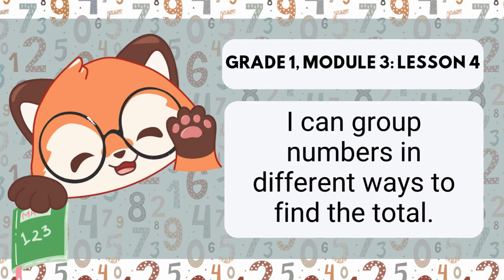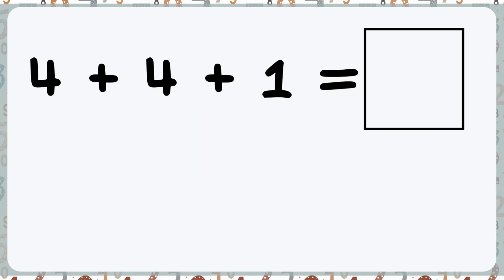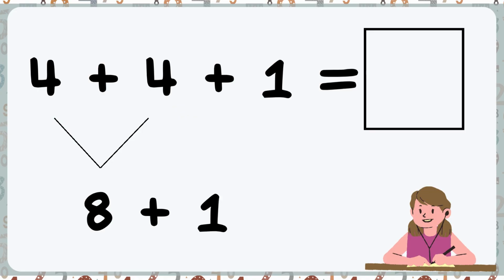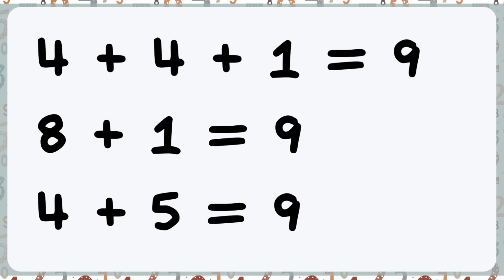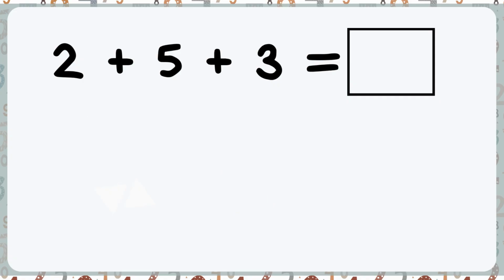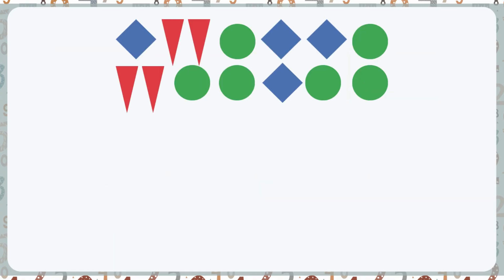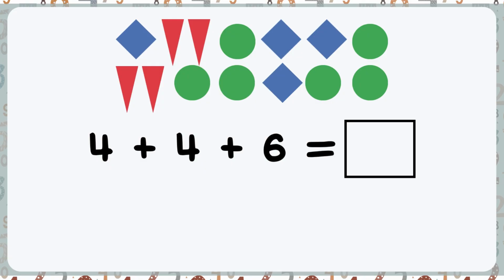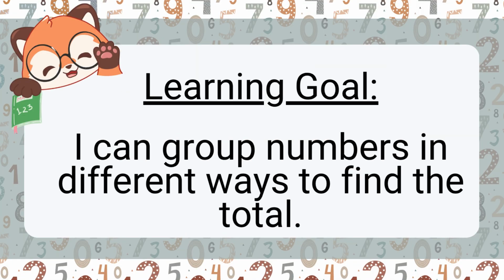NEW Grade 1 Module 3 Lesson 4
I can group numbers in different ways to find the total.